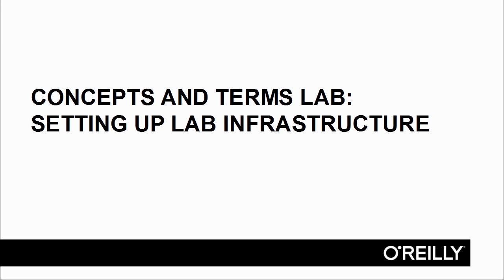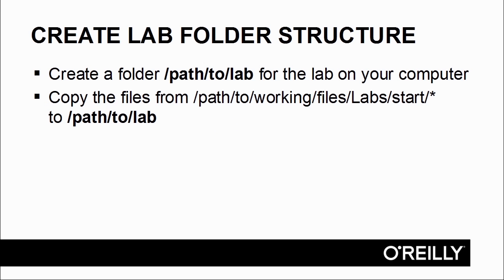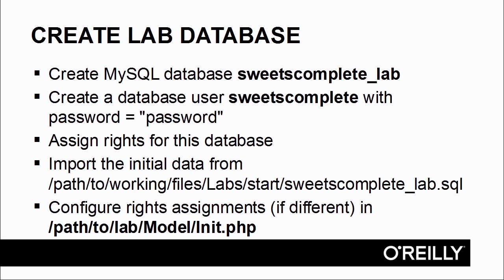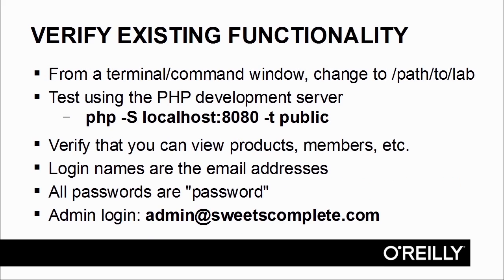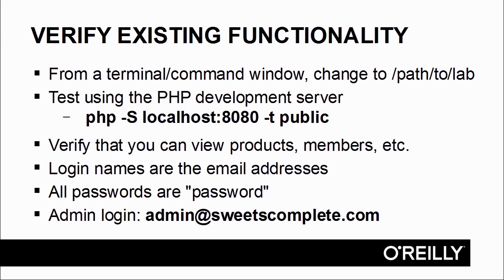02 09 Lab Exercise Setting Up The Lab Infrastructure